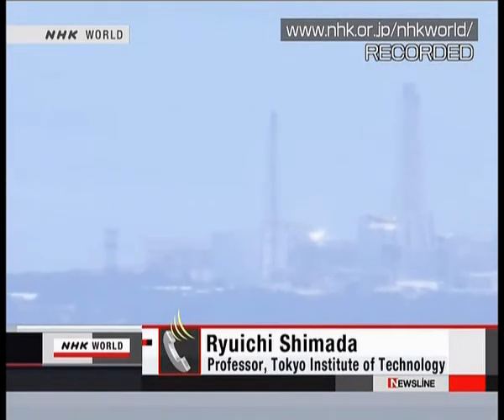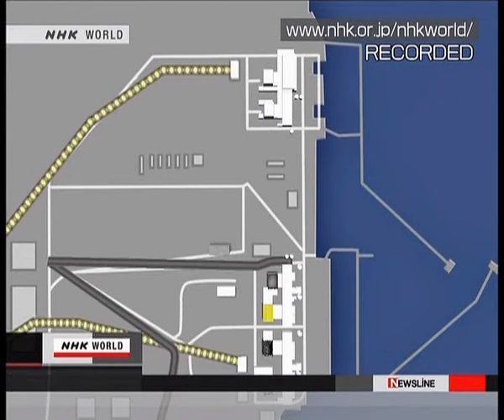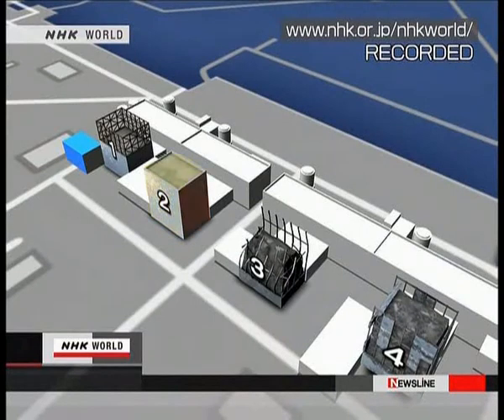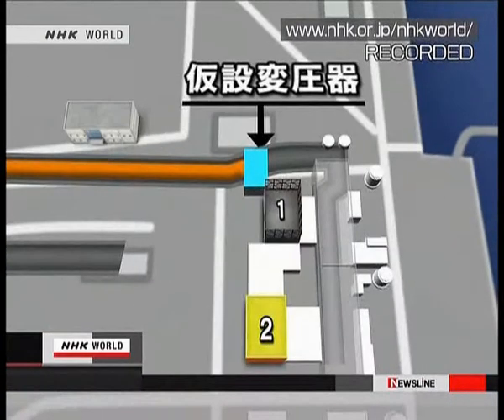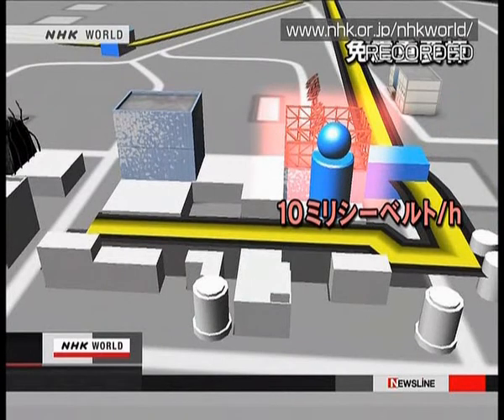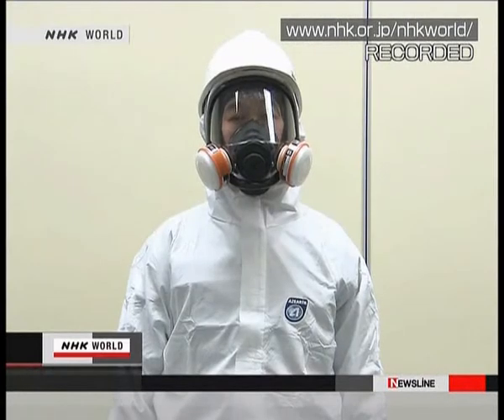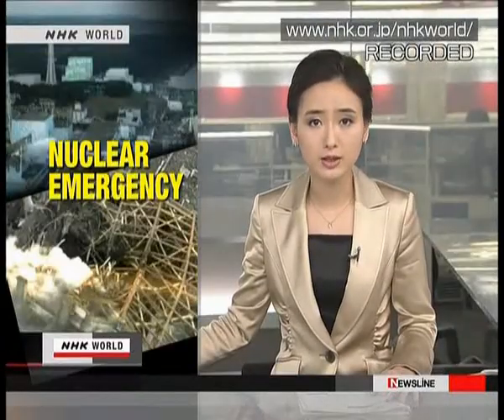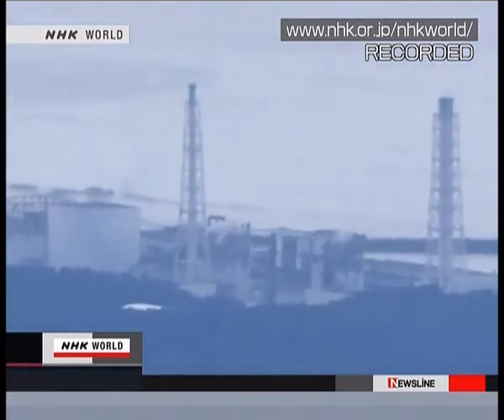Tokyo Electric Power - plans for JAPAN fukushima nuclear reactor plant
I hope ,  this will be successful